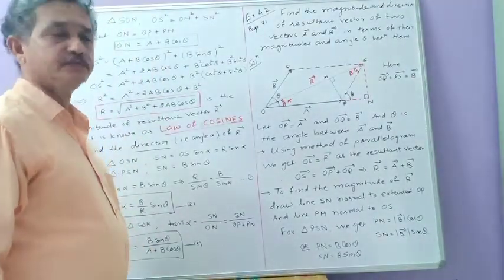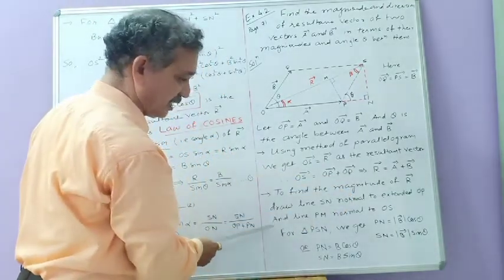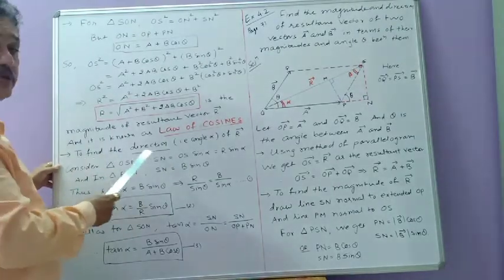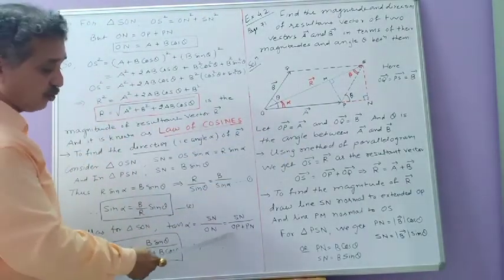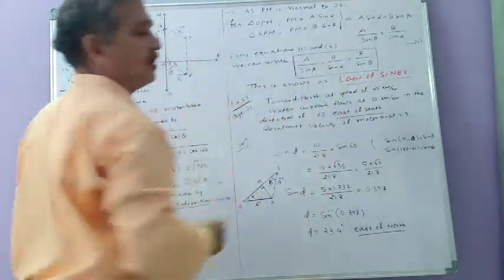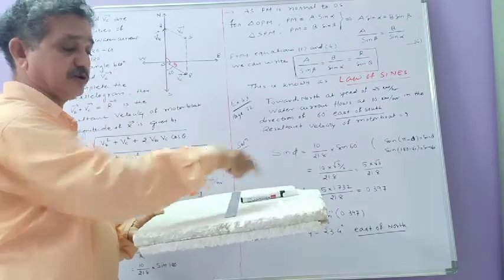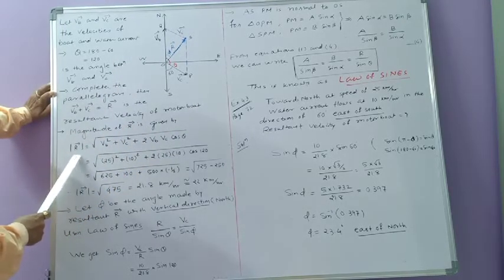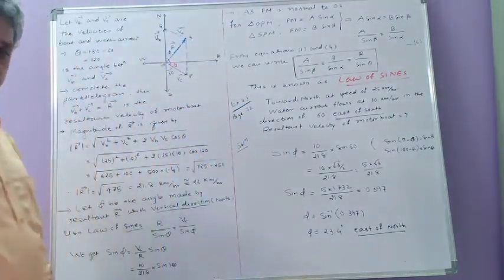Example 4.2 & 4.3/Class 11Physics/Ch-4, lecture-06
GSEB, CBSE, Class 11Physics , by JD Sir.